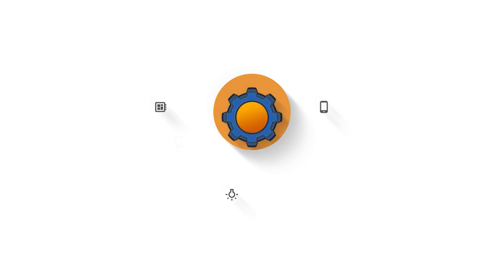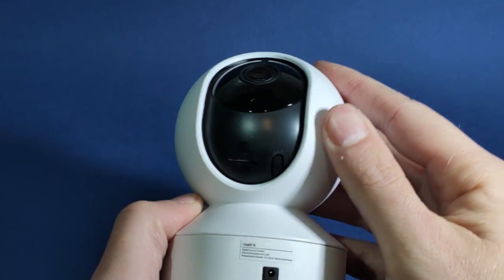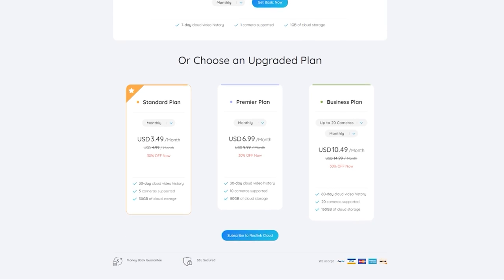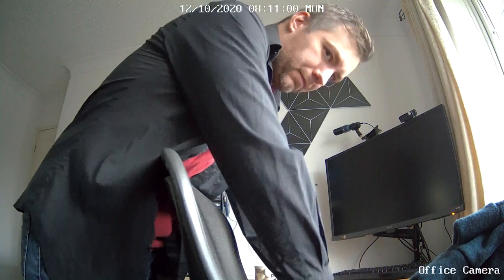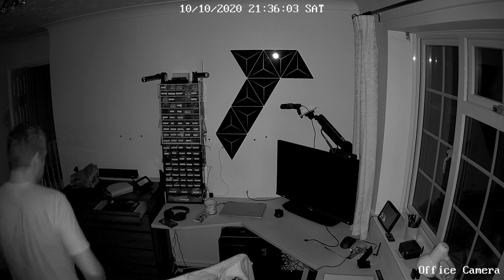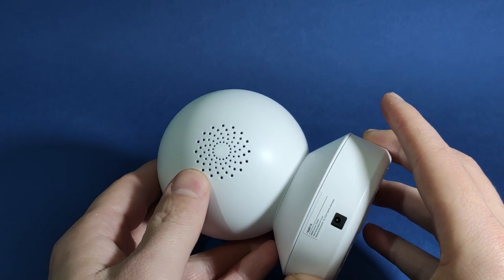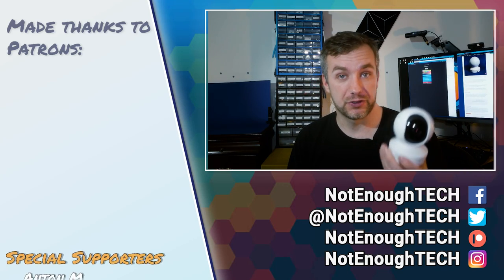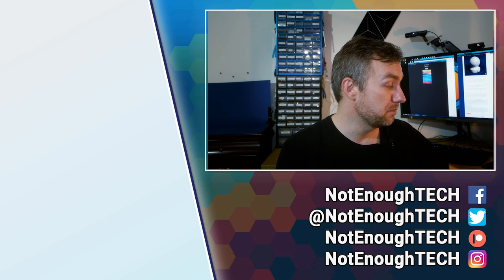IP cams are getting better by the day! Reolink E1 Pro [review]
INFO:
Watch streams from Reolink E1 Pro in 1440p on pretty much anything you want from mobile apps to computer software and RTSP.

Amazon US

Ivan S, Jon R, Ha-Dida, Alan C A, Odd Magne N, Rick W, Herik A, Tommi A, Daniel G,
Leroxy, Mark A, Nodle, Marta H, Michal T, Natasha W

Special thanks to my October supporters:
Robert D